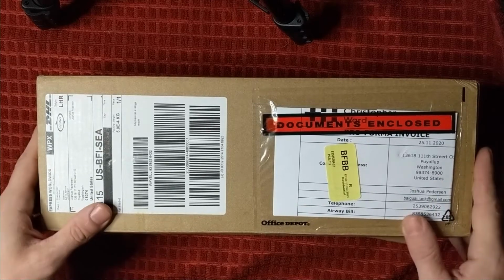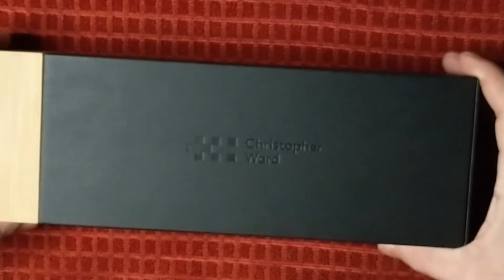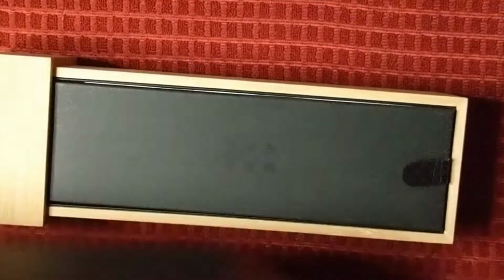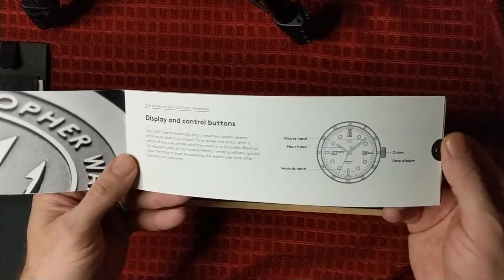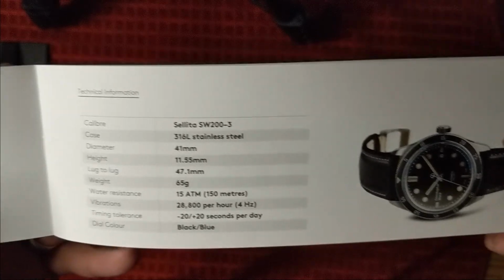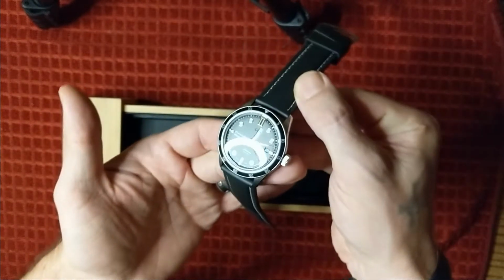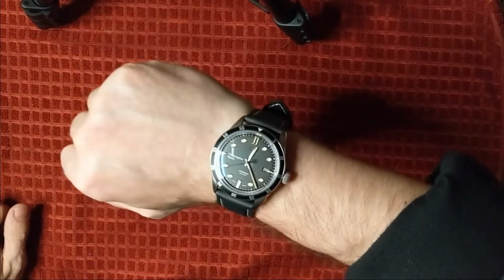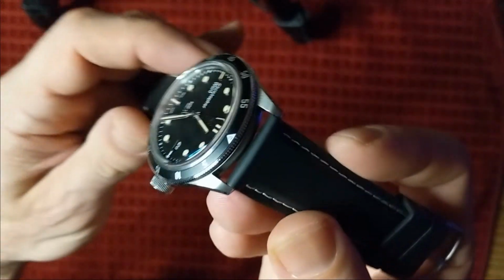Unboxing and Review of a Christopher Ward C65 Trident Watch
My C65 Trident just came back from being serviced (A story for the future!). Let's unbox it!

Audio:
Neutrient